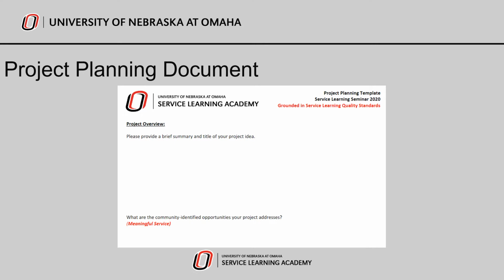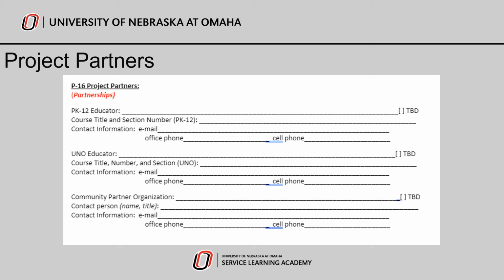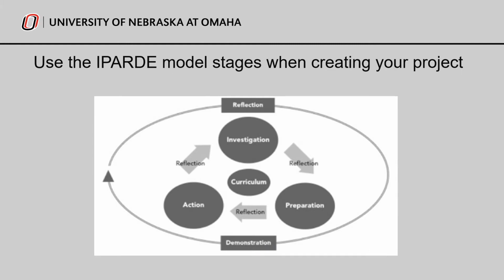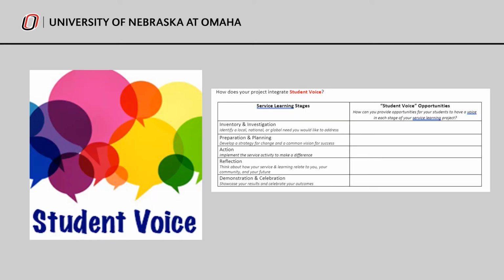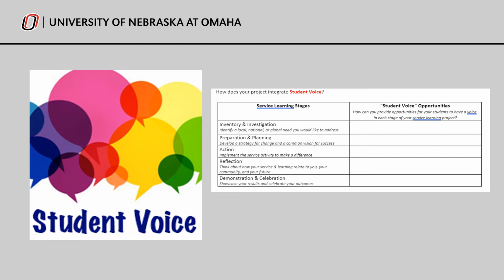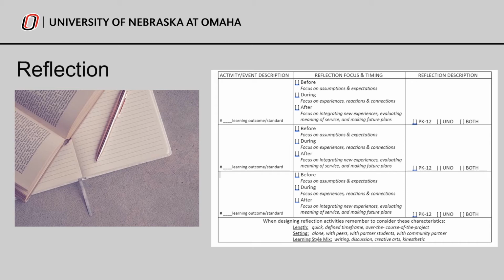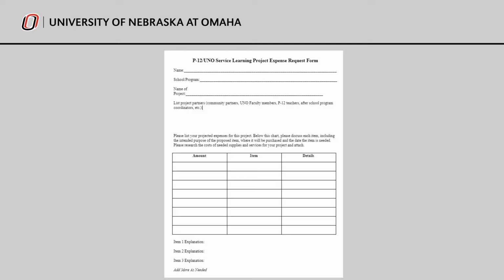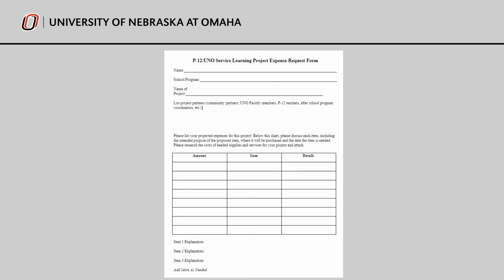Seminar Project Planning Template Video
This video will walk you through the UNO Service Learning Academy project planning template.